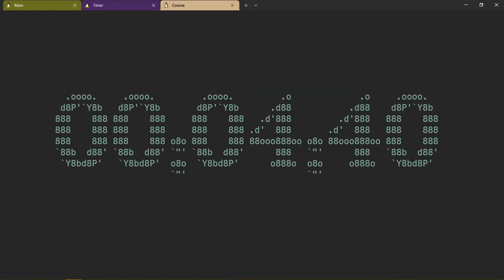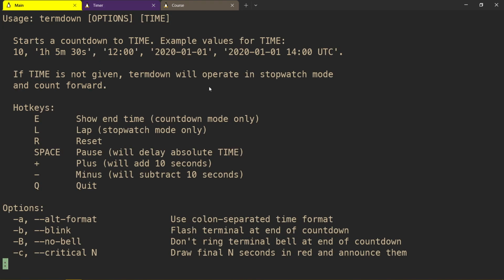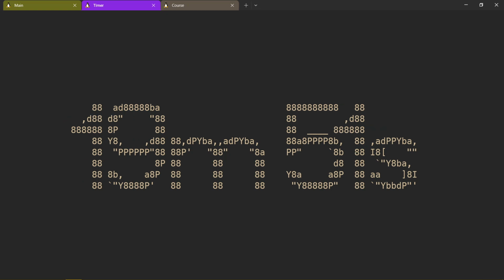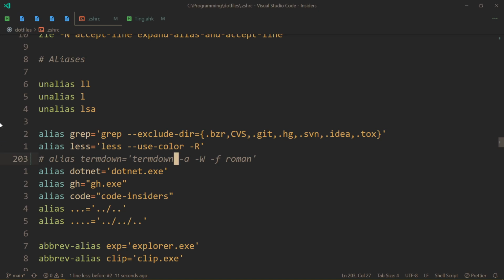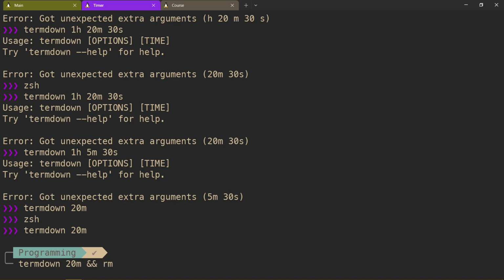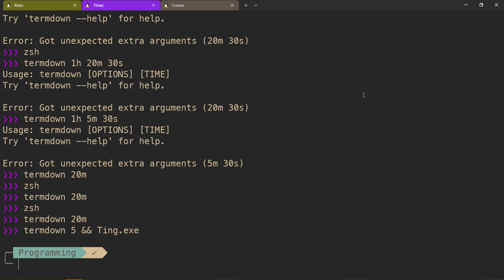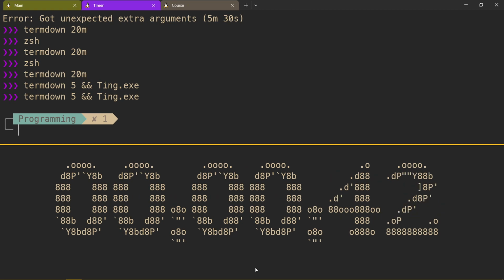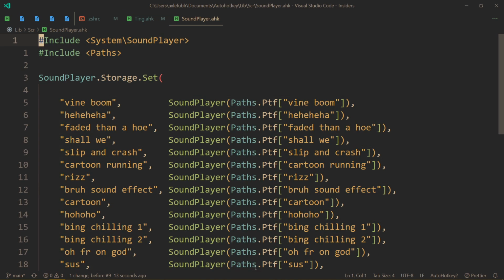Termdown: Terminal Timer! — Linux & AutoHotkey v2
01:27 Info
05:51 Termdown Github Repo
18:36 SoundPlayer

scream at me if these links don't work!

my .zshrc file (the timer function might or might not be there)
Ting file (I could be using a different solution at this point as well)

Turns out `1h 20m 30s` wasn't working because it expected that as a single argument, in quotes like this: "1h 20m 30s". I sure hope I'm wrong on this though (it used to work without those)